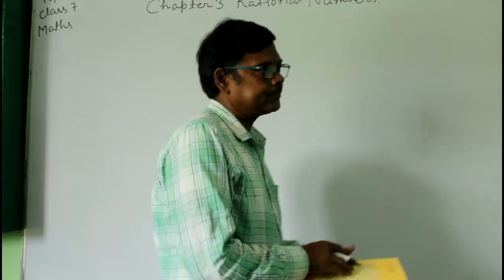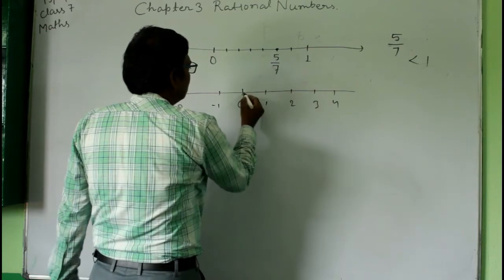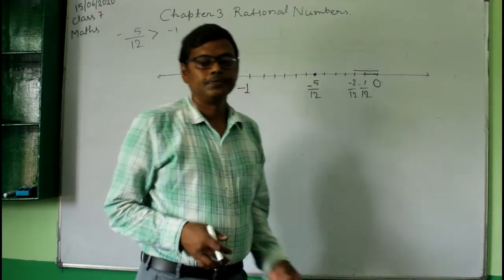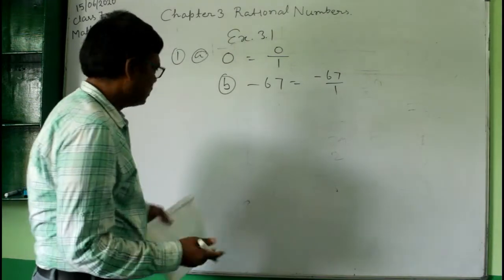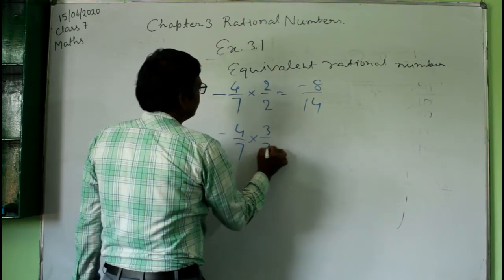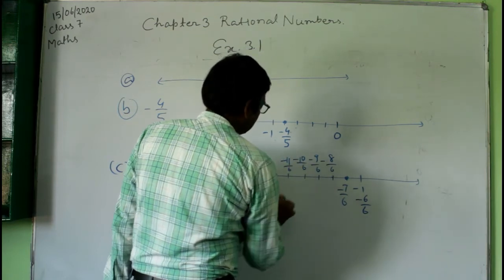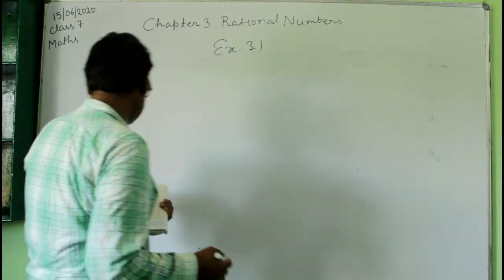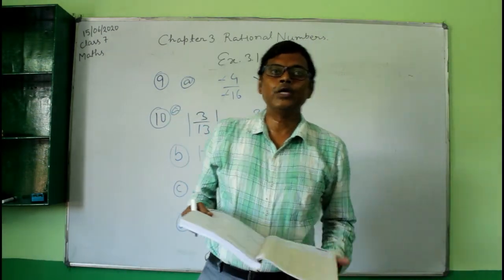BSNES | CLASS VII | MATHS | CH-3 | RATIONAL NUMBERS | EX-3.1 | LEC-1 | LUXMI SIR